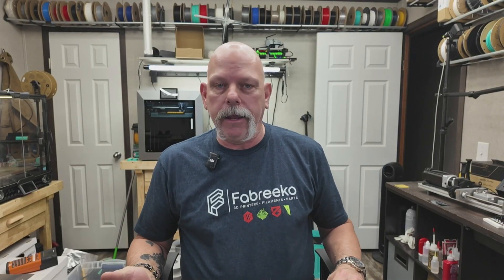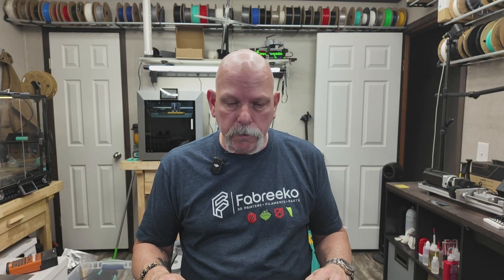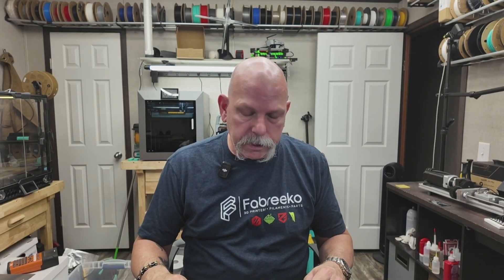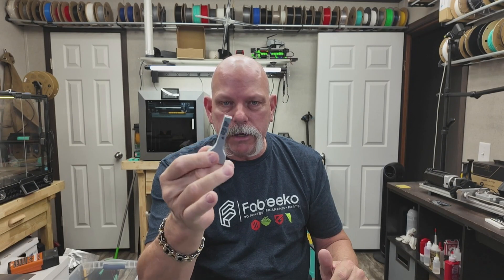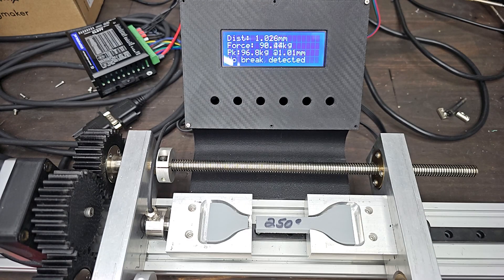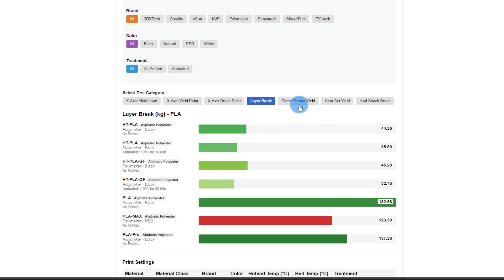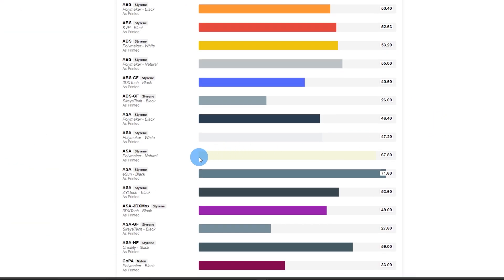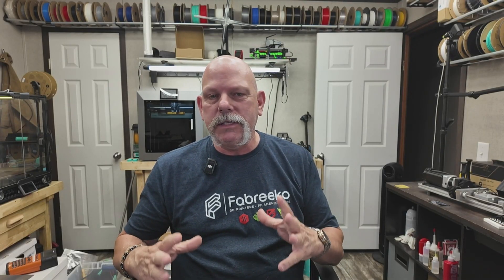MORE HT-PLA TESTING | EDGE OF 3D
Testing higher printing temperatures for HT-PLA.

Also added @Polymaker Polymax PLA to the lineup of tested materials.